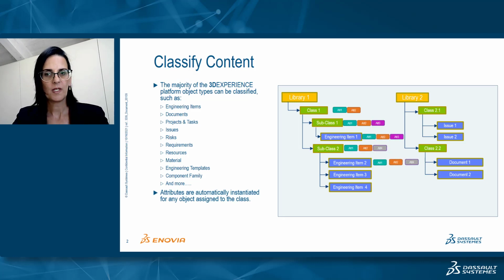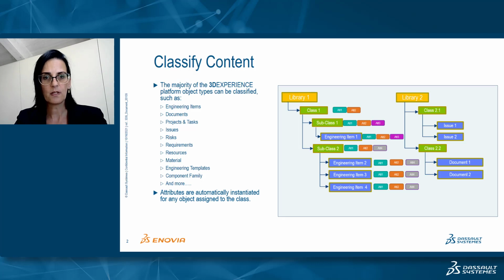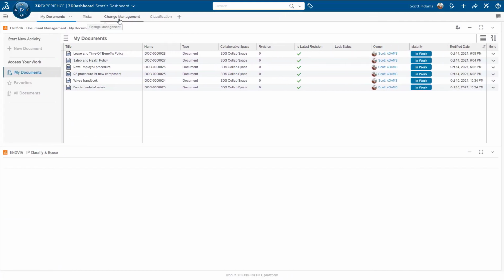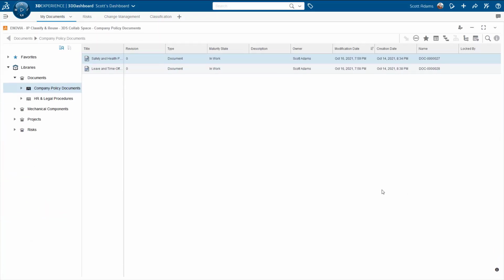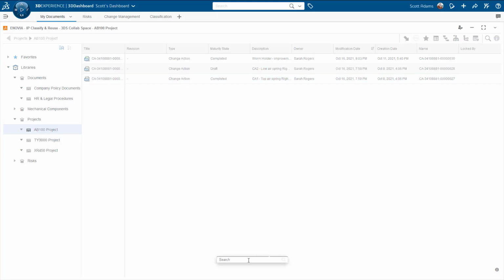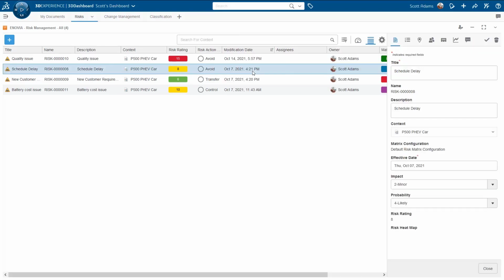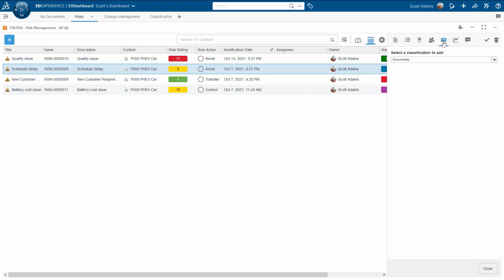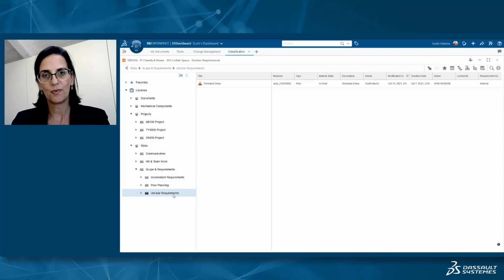Tips & Tricks | How to Classify Non-Engineering Data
Watch the newest ENOVIA 3DEXPERIENCE platform tip on how to classify non-engineering data.